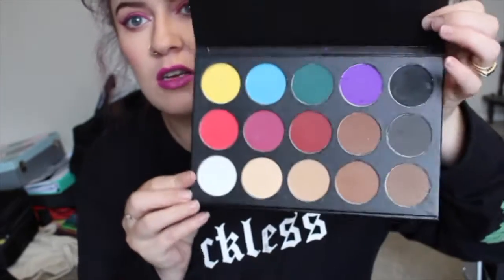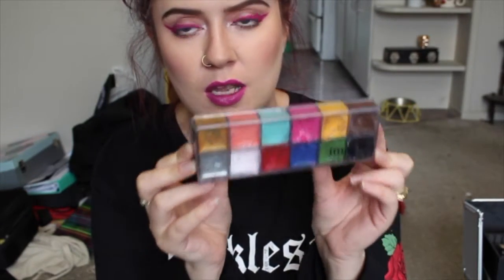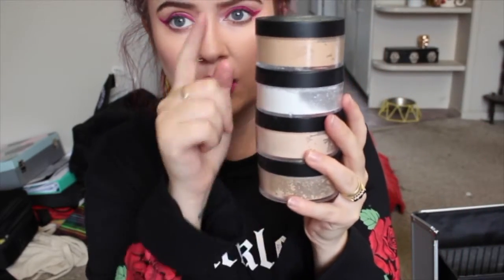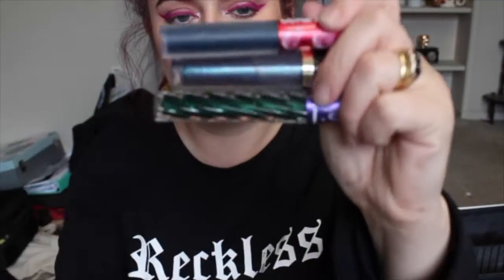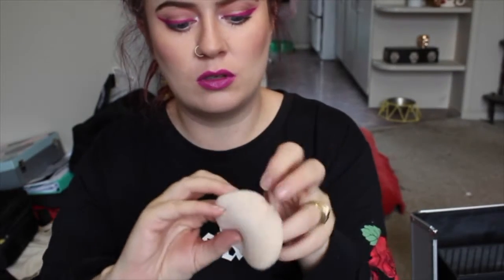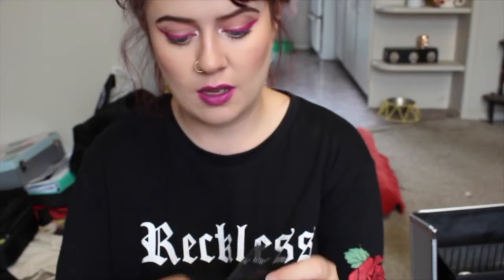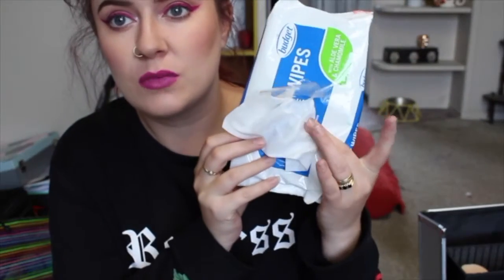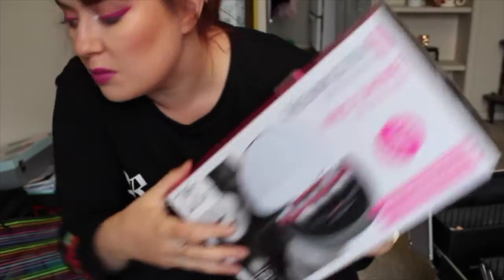WHATS IN MY MAKEUP KIT? | MAKEUP SCHOOL NZ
I have permission to use these songs.

More JamSaysMeow Videos!